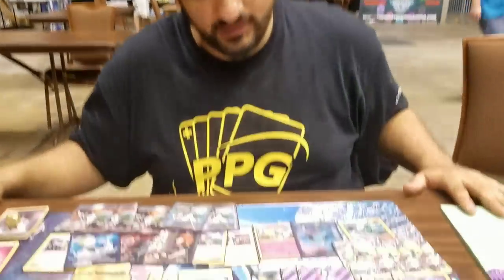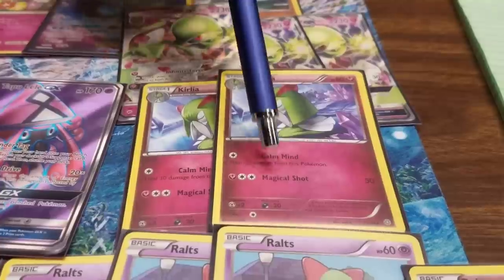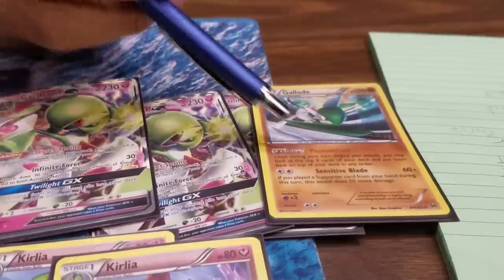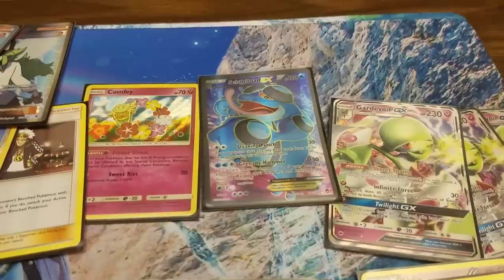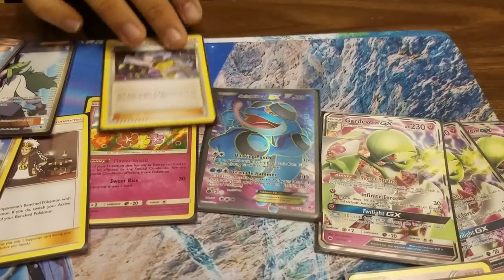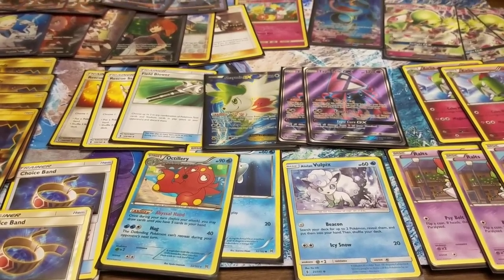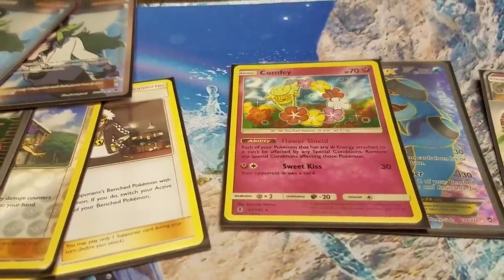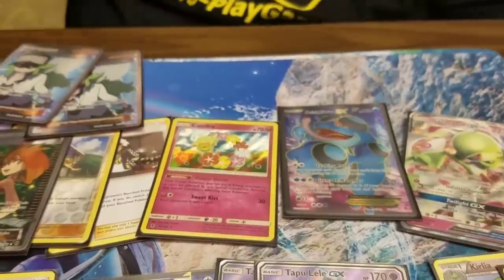PKM Daytona Regional (Expanded) Top 8 - PPG Ahmed Ali - Comfey Gardevoir GX